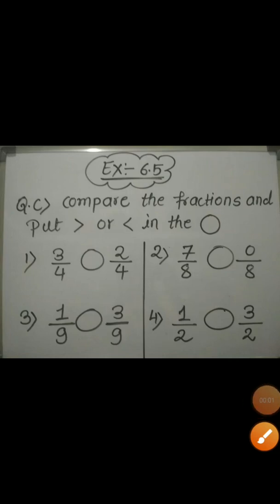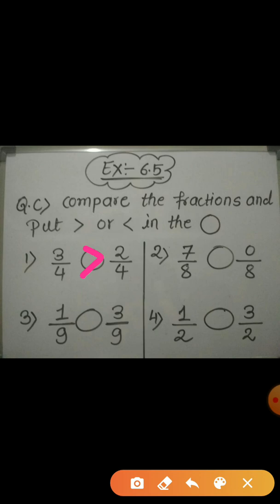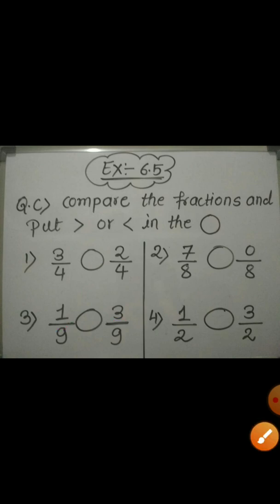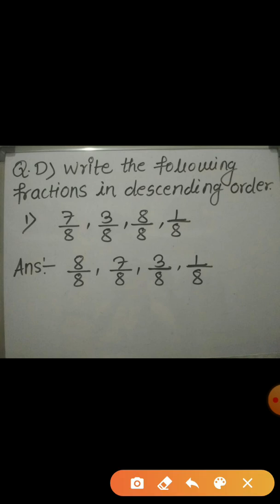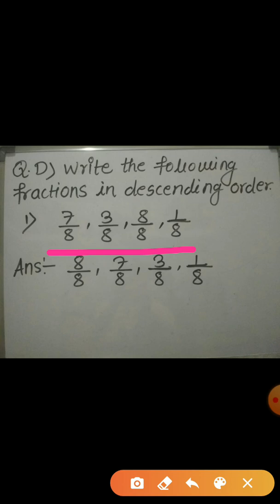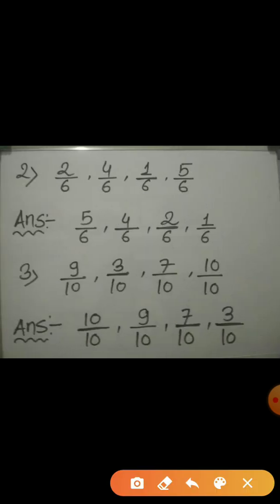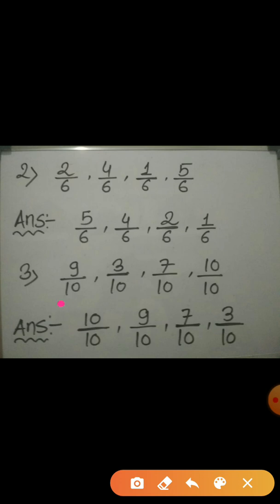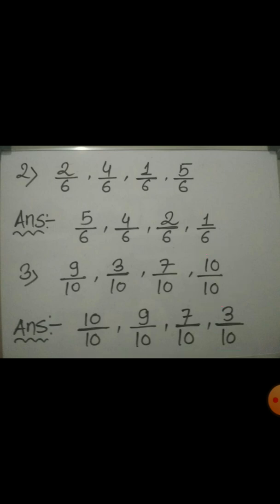Math class std 4! Ch 6 Fractions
Exercise- 6.5
Que no.C &D